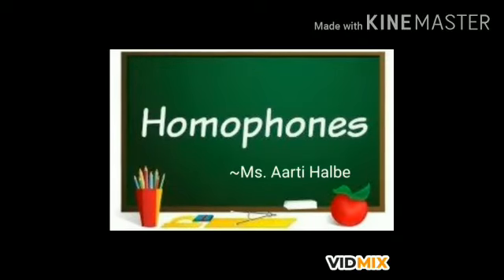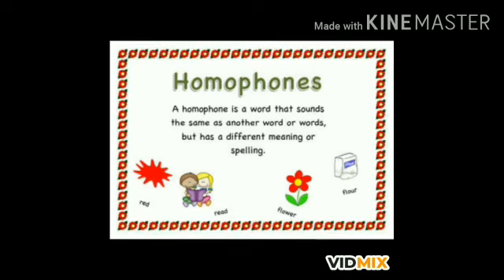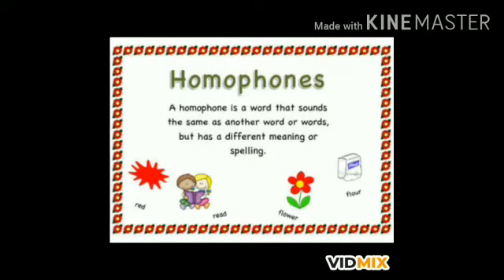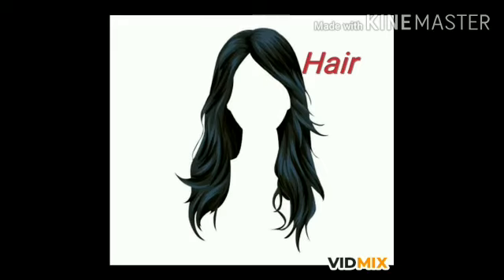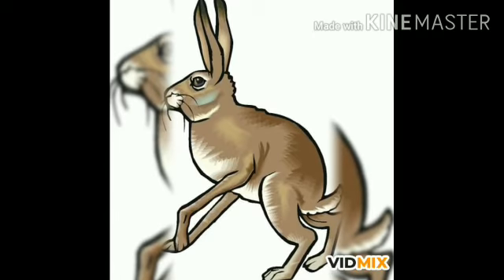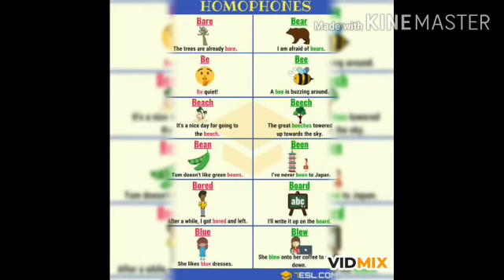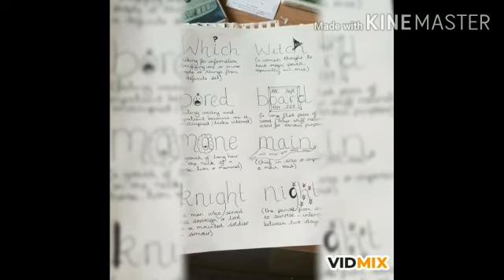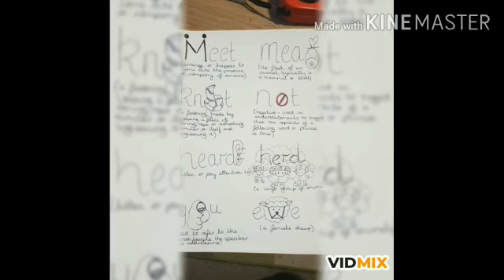Homophones - by Aarti Halbe PTV Eng School Andheri teachersmeetkids PTVA initiative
Homophones - by Aarti Halbe PTV Eng School Andheri teachersmeetkids for # childrenathome PTVA initiative